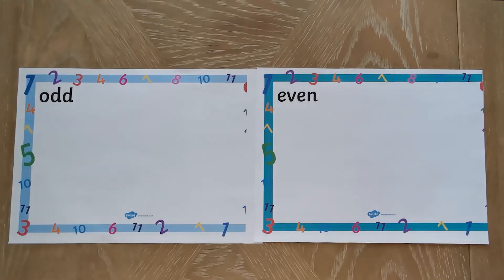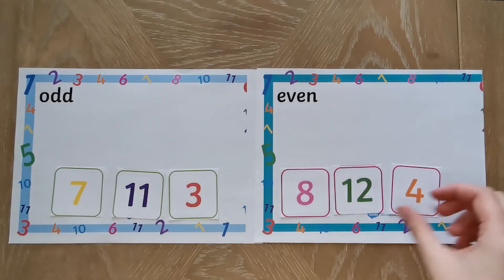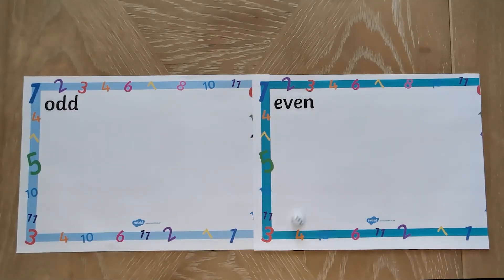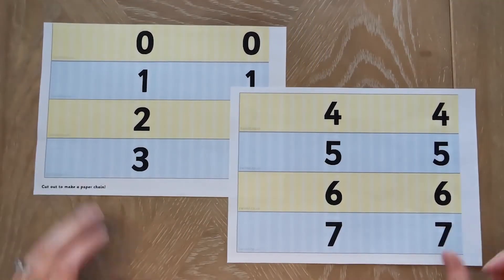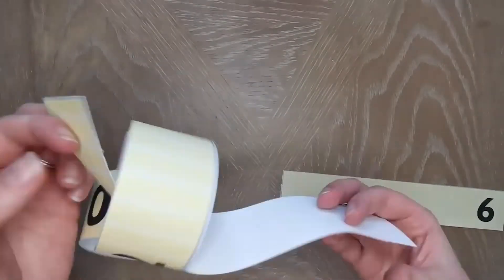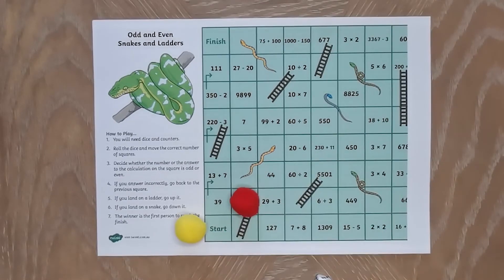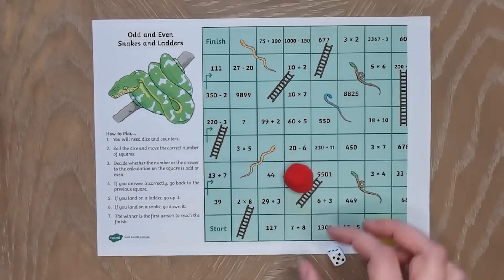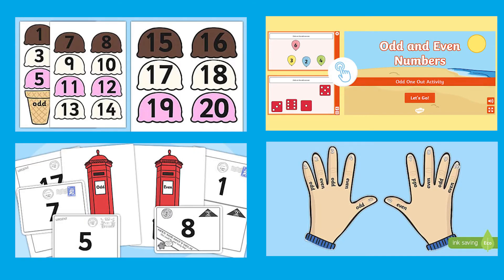Top Tips for Learning Odd and Even Numbers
We hope you enjoyed learning about learning odd and even numbers. Visit the Twinkl website to download these resources.
Odd and Even Number Sorting Activity
Odds and Evens Paper Chains
Odd or Even Snakes and Ladders

Odd and Even numbers can be a tricky concept for children to understand and learn. Luckily, here at Twinkl we have lots of resources and activities that can help! Take a look at this video for some fun ways to learn which numbers are odd, and which are even.

The Twinkl team upload videos regularly Monday to Friday with tips for teachers, homework help guides and home learning support for parents.